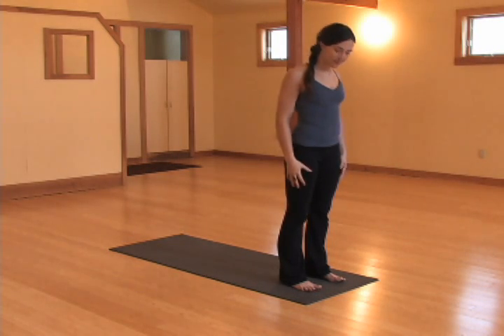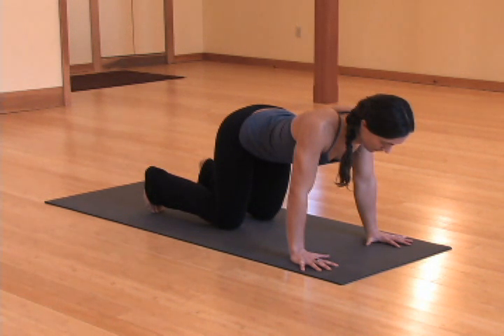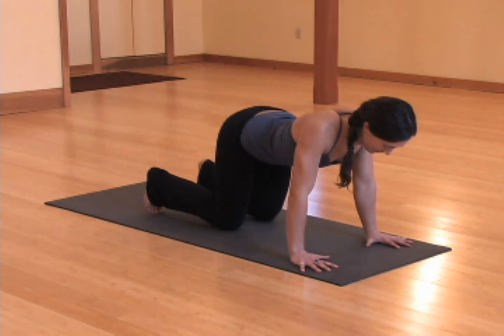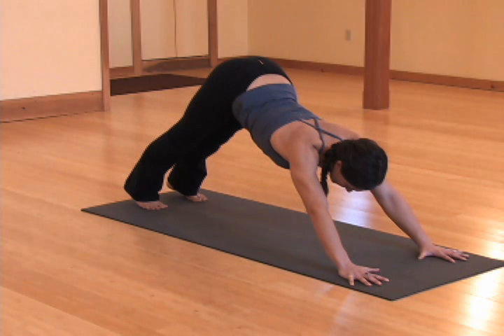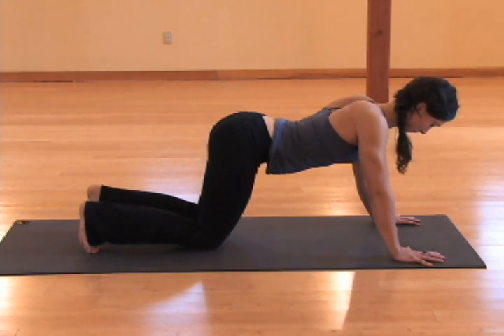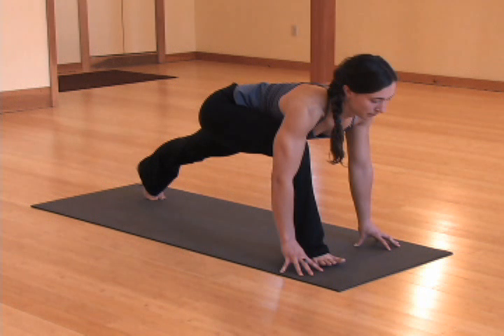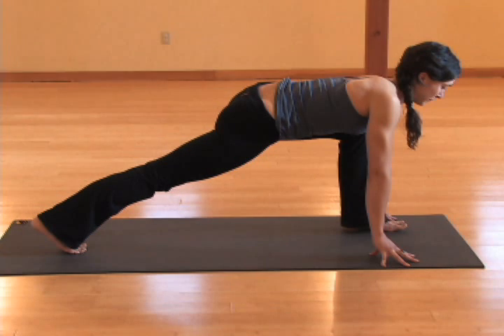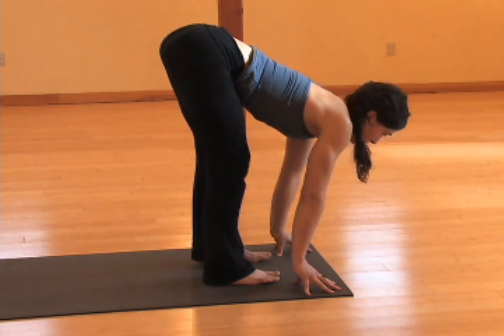Craftsbury Yoga for Scullers sequence - Part 1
A yoga sequence for scullers as introduced at the Craftsbury Sculling Camps See Part 2 for rest of sequence, or for a quicker overview of the whole series, look for the Craftsbury Yoga for Scullers Cue sequence.